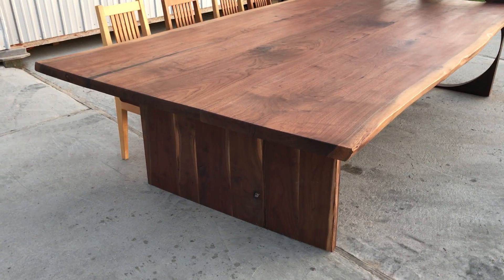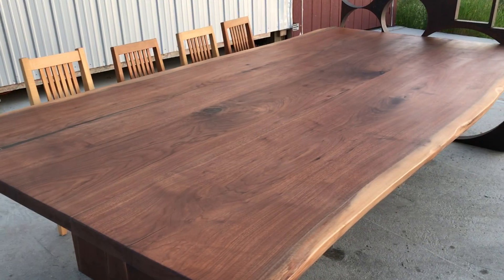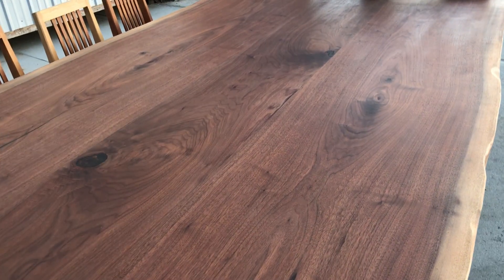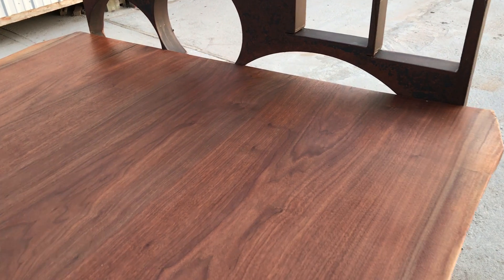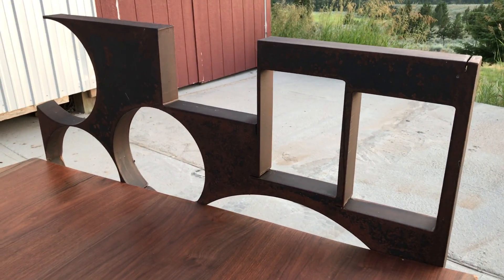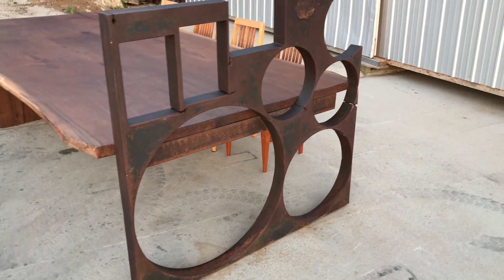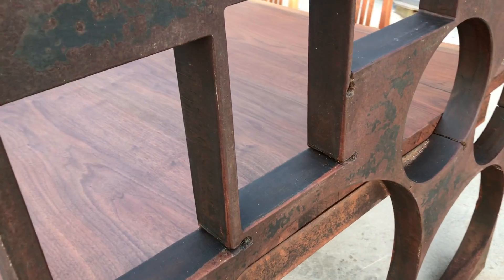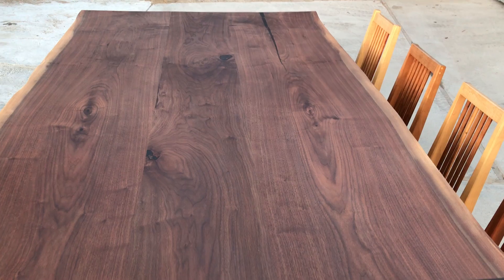5'x10' walnut live edge conference table....Shipped worldwide.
Beautiful 5'x10' walnut live edge conference table. Available now. Shipped worldwide.